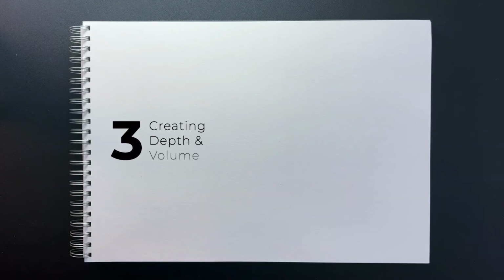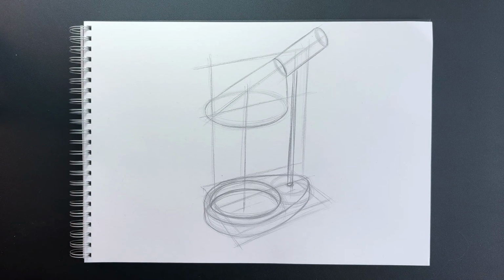How to Sketch a Table Lamp in Three-Point Perspective - Step by Step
It's time for some Product Design Sketching. In this episode I will guide you through my process of sketching a Table Lamp. Rather said the AJ Table Light. Learn how to sketch a product just by using pencil and paper - straightforward, step by step.

0:00 Intro
1:02 Building the Frame
3:05 Going into Detail
8:51 Creating Depth & Volume
14:14 Outro